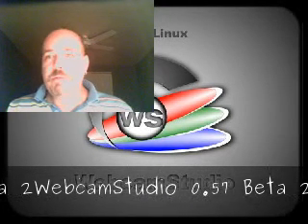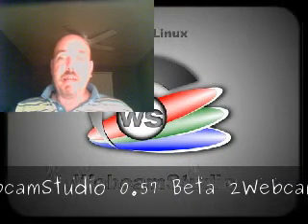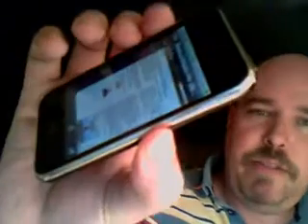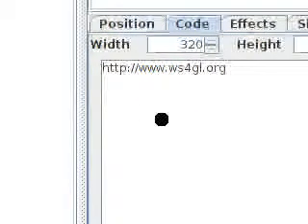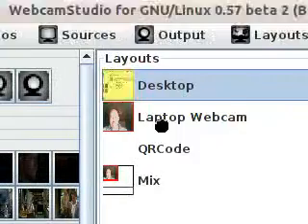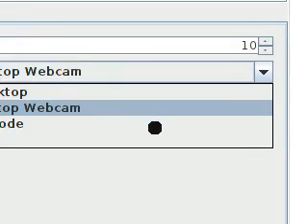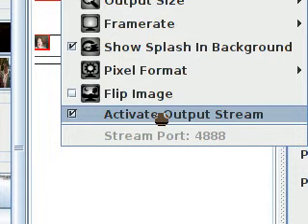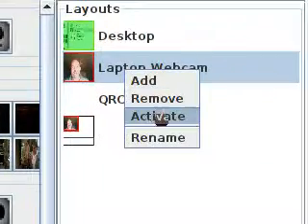WebcamStudio 0.57 Beta 2 overview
Here is the released WebcamStudo 0.57 Beta 2 new features